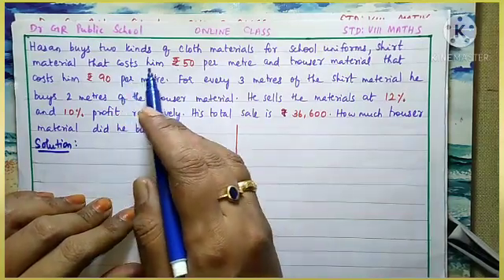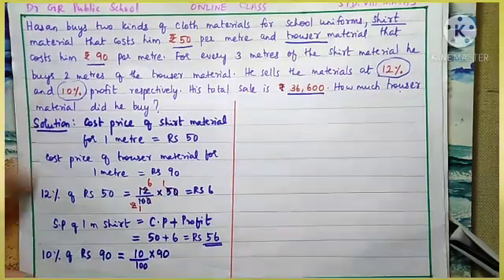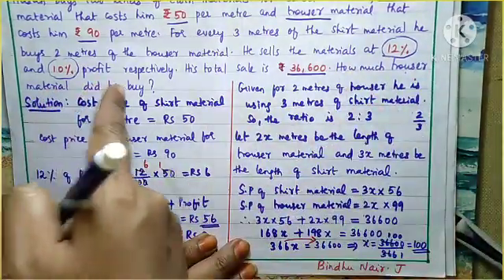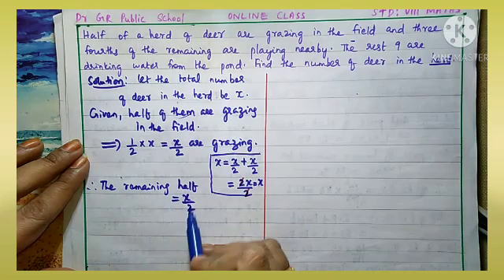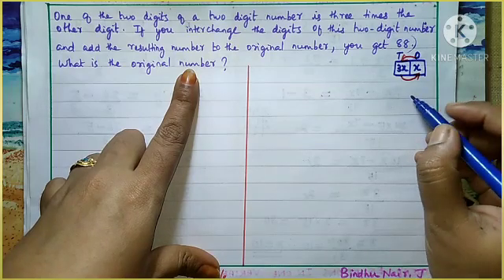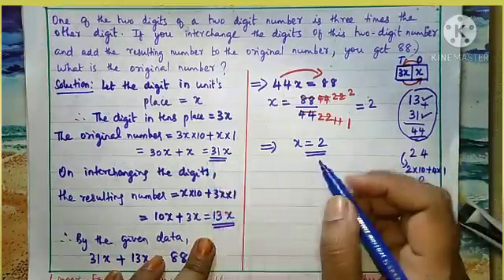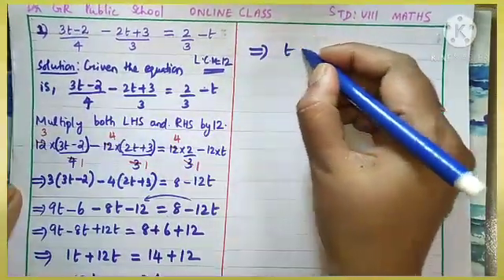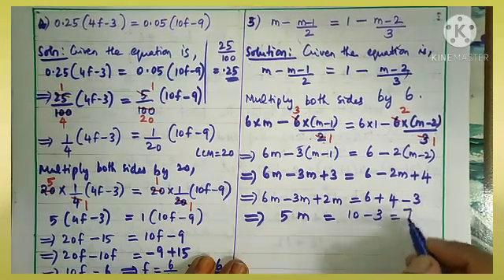CLASS VIII MATHS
Linear Equations
Exercises/2.4&2.5 by
Bindhu Nair J of Dr GR Public School